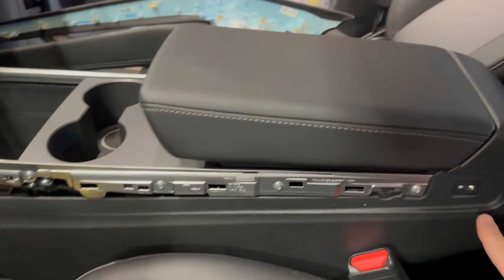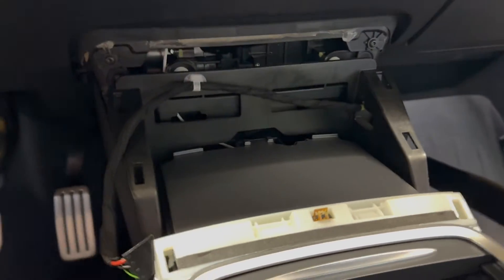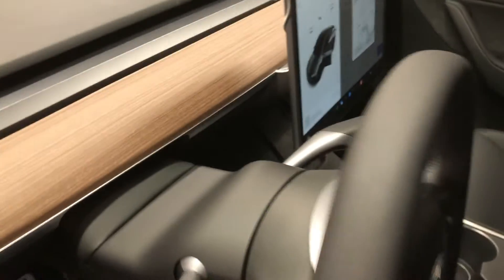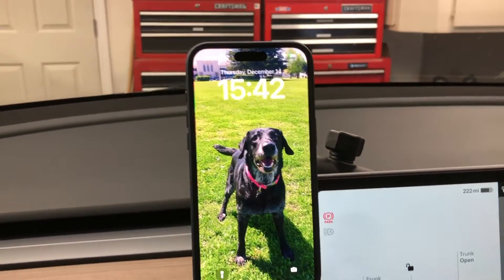True 15W MagSafe for Model 3 & Y: Cable Routing and Power Measurement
The newer Tesla Model 3 and Y do have wireless charging pads, but they don't use the latest, fastest standards.

Here I show the parts of the dash and center console that need to be removed in order to route the cable from an Apple MagSafe 15W wireless charging 'puck' down to the OEM USB-C ports in the storage compartment of a 2023 Tesla Model Y.

I'm using a RAM mount that fits the MagSafe puck perfectly and adapts it to the B size 1" ball platform. Personally and professionally I always use RAM Mounts. In my opinion they are the most robust and adaptable mounts out there. Here is the part I adhered onto the back of the Tesla display:

Here's the USB meter I use

Note there is a new 25W version of the MagSafe 'puck', which is physically larger, so there is a new RAM adapter as well...

Apple MagSafe Wireless Charger:
(15 Watt)
(25 Watt)

RAM Mounts Ball Adapter for Apple MagSafe:
(15 Watt RAP-B-202-AP-MAGU)
(25 Watt RAP-B-202-AP-MAG-1U)

RAM Mounts RAP-B-378U Flex Adhesive Ball Base with B Size 1" Ball